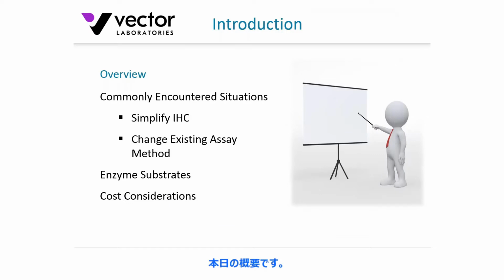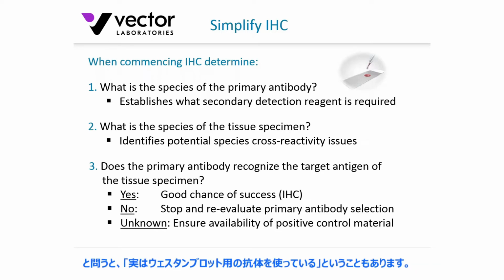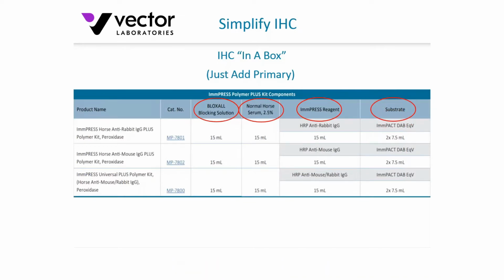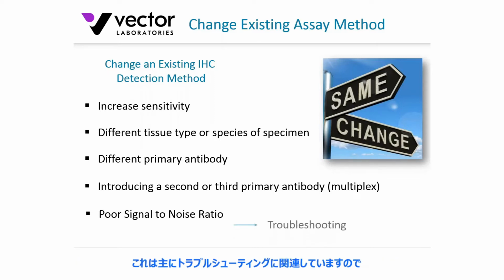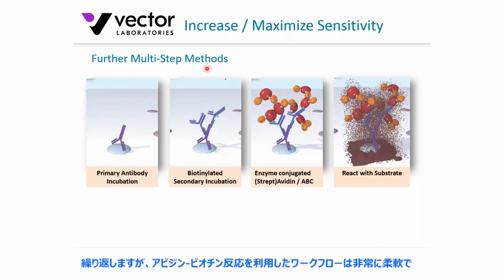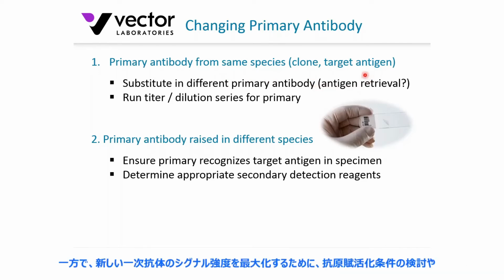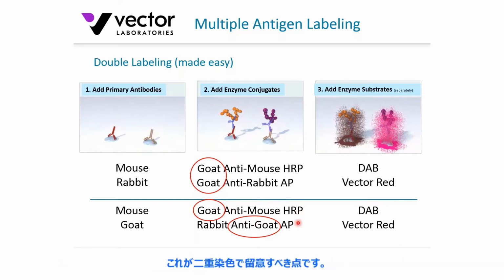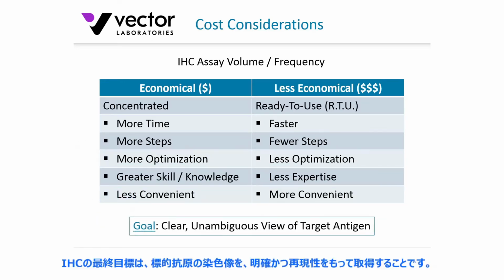【免疫染色セミナー⑤】IHC検出試薬の選択 ※再掲載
免疫組織染色・免疫蛍光法を向上するためのウェビナーシリーズです。(日本語字幕付き)
【第5回】IHC検出試薬の選択 (演者：VECTOR LABORATORIES社社)
▼免疫染色 選択ガイド
免疫染色の原理，免疫染色キット，免疫染色のフローチャート，免疫染色実験プロトコル，
免疫染色トラブルシューティング，免疫染色マニュアル，HRP/AP基質，封入剤などをご紹介しています。

07:57 酵素標識マイクロポリマー法を用いた免疫染色システム ImmPRESS

14:13 免疫染色(IHC)用HRP基質 Vector ImmPACT DAB

20:25 免疫染色(IHC)キット VECTASTAIN ABC Kit / Universal Kit

21:31 アルカリホスファターゼ基質 ImmPACT Vector Red

▼フナコシ株式会社は国内・海外のライフサイエンス研究用試薬・機器消耗品・受託サービスを取り扱う専門商社です。製品の使用動画やおすすめ製品の紹介動画などをあげていきます！

▼新製品やお得なキャンペーンなどの最新情報を掲載したニュースレター「フナコシニュース」，
　メールマガジン「フナコシe-news」をお届けしています。いずれも無料です。